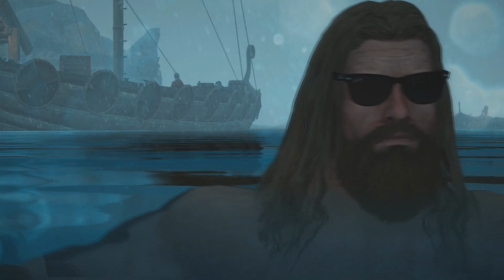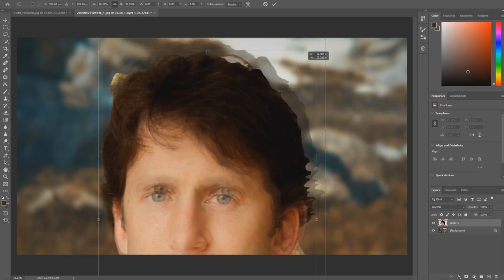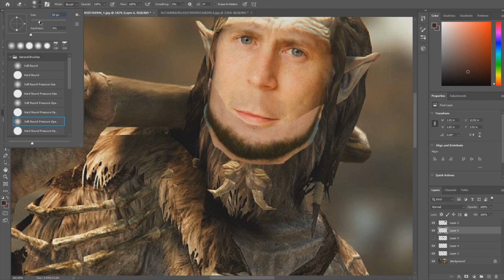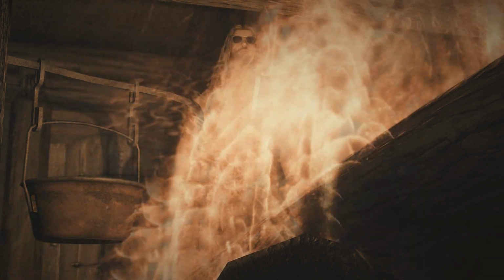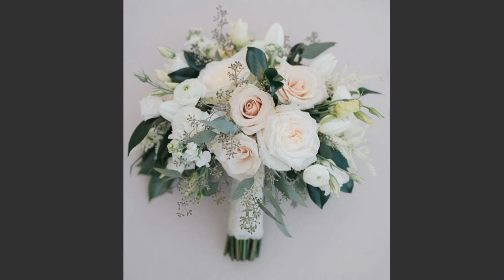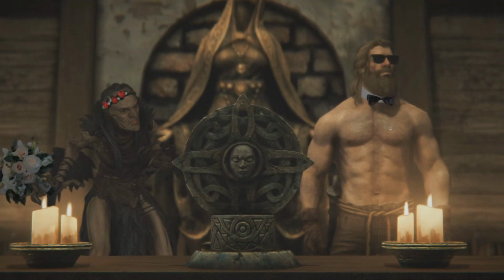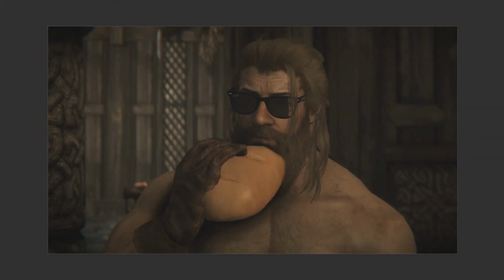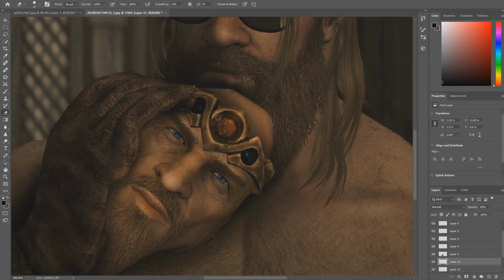Creating your Outrageous Skyrim Ideas in Photoshop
Also leave your suggestions for other skyrim photoshop ideas below and if i do another one of these videos then you might get a chance to be a part of it.

Download links (if for some reason you wanted them):
A Night to Remember